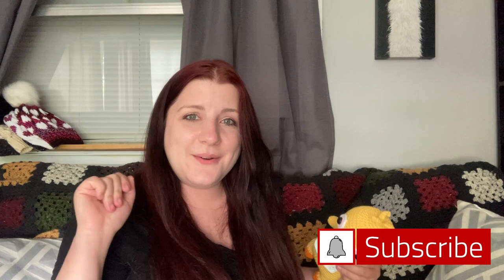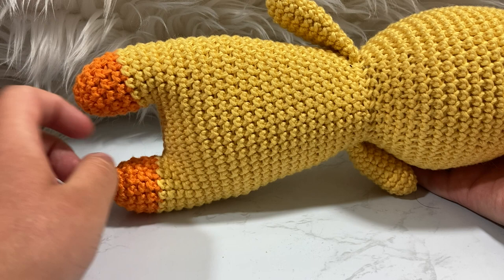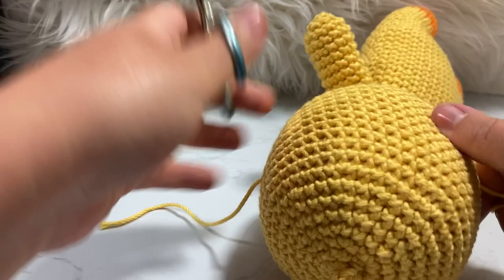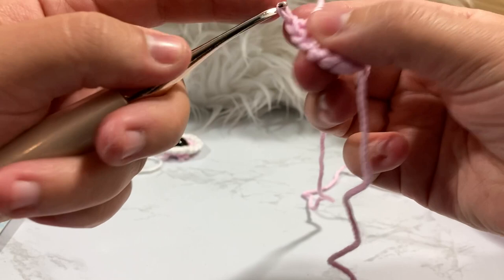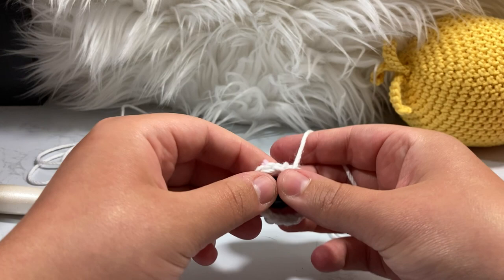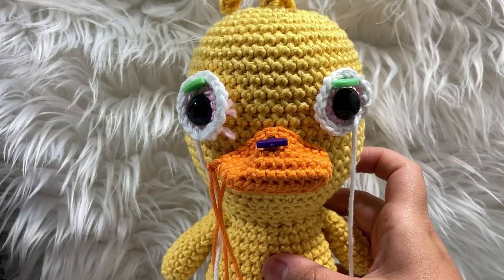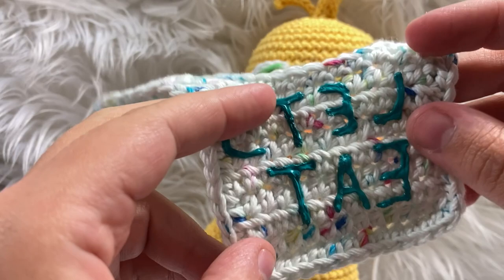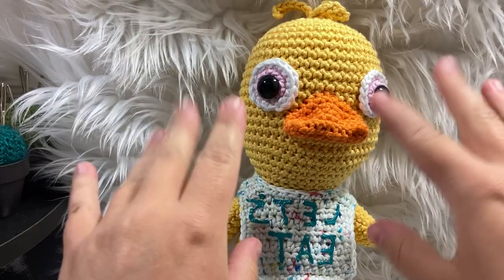Crochet FNAF Chica the Chicken Squish Amigurumi Doll DIY| Left Hand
Worsted Weight Yarn (“I Love This Cotton” in White, Curry, Glowing and Pink)

Thumbnail Background by CAMIKOOPA on DeviantArt